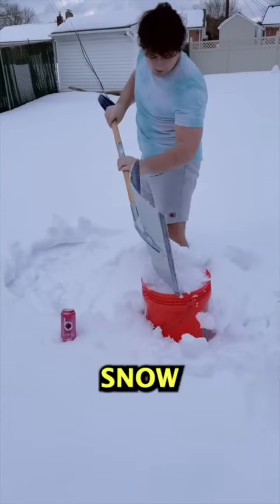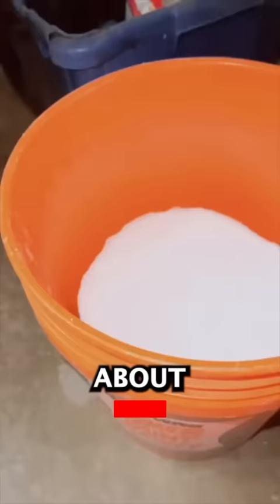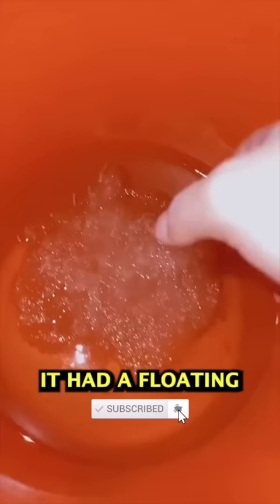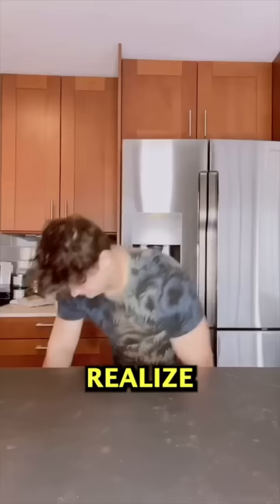Melting a 5 Gallon Bucket of SNOW to See if it’s Dirty or Clean!! 😱